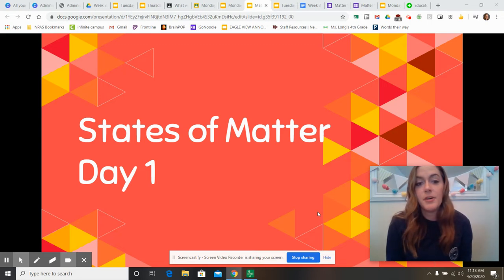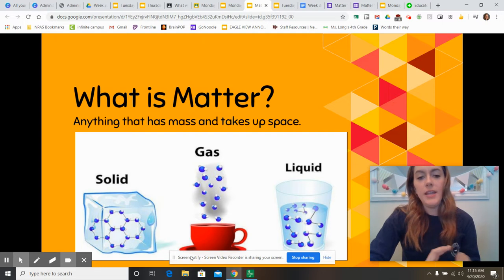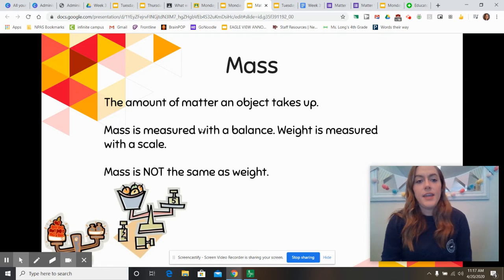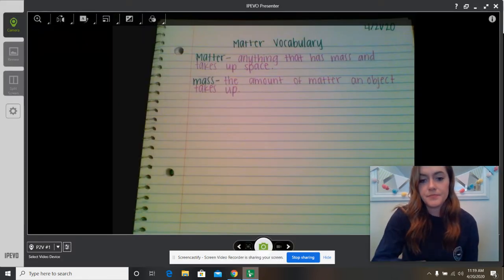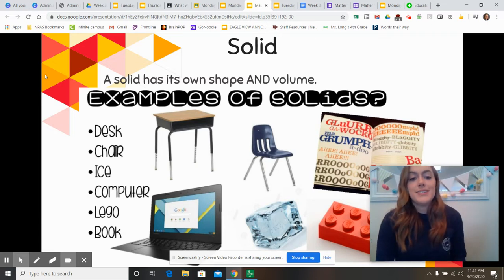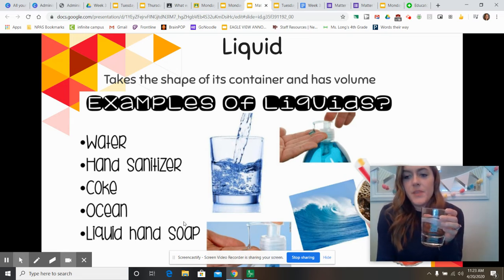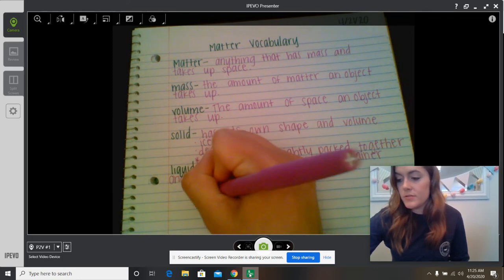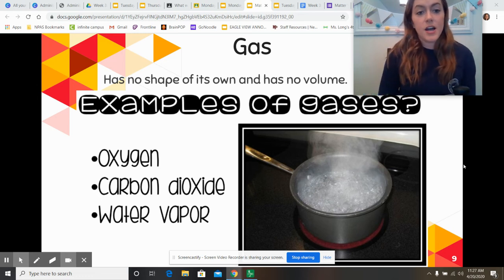4/21/20 States of Matter